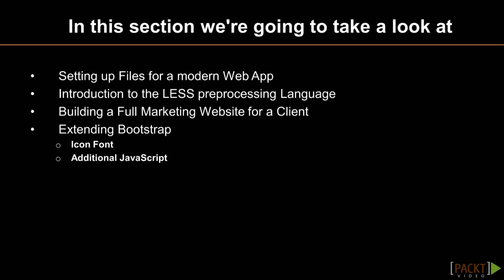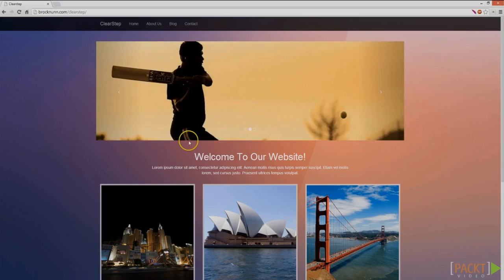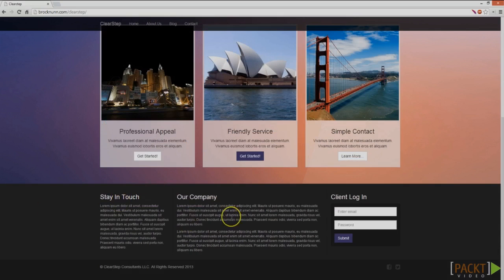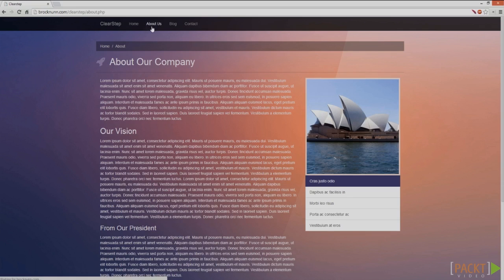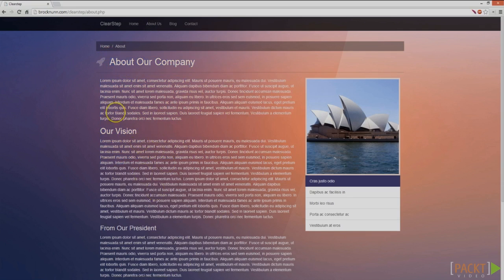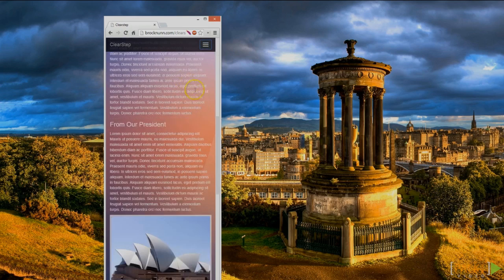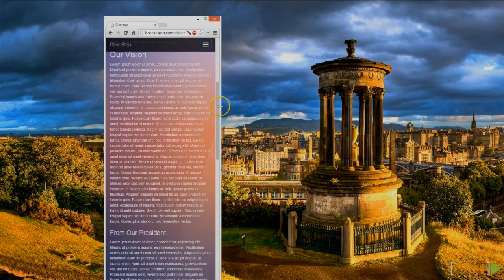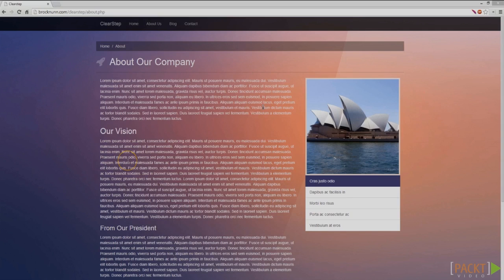Building a Responsive Website with Bootstrap tutorial: Introduction | packtpub.com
Tired of difficult web design? Take control of your projects with Twitter Bootstrap.
o A simple introduction to our course and Bootstrap in general
o Learn why we would use a frontend framework like Bootstrap
o Preview our final website